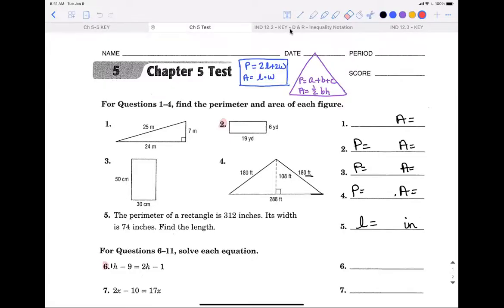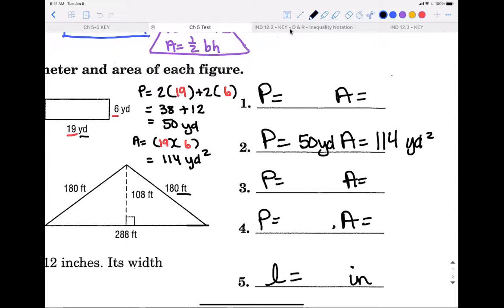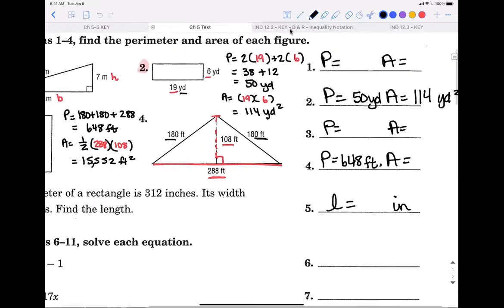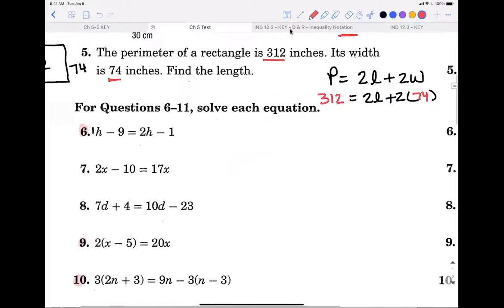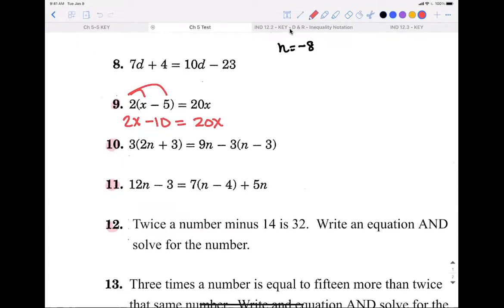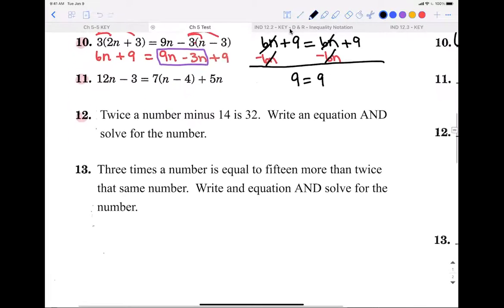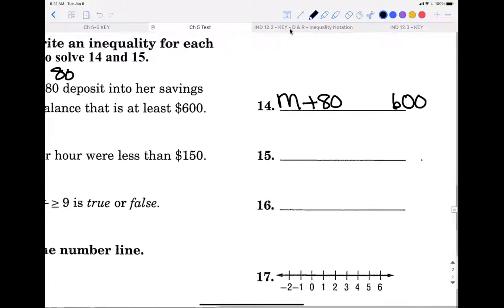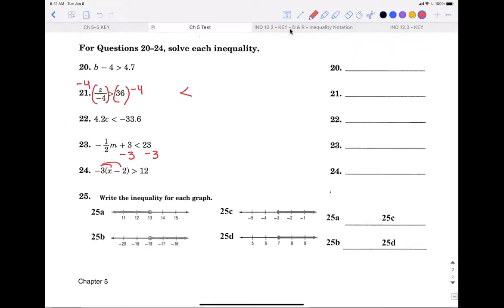Ch 5 Test - Worked Several Problems Together